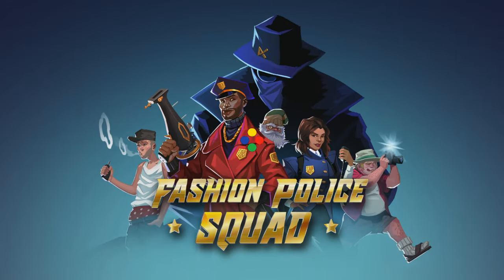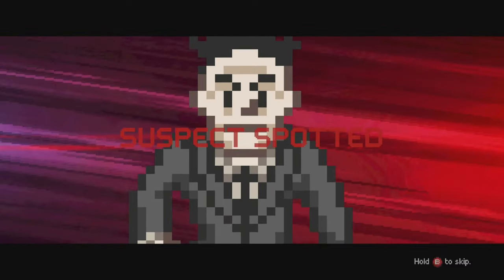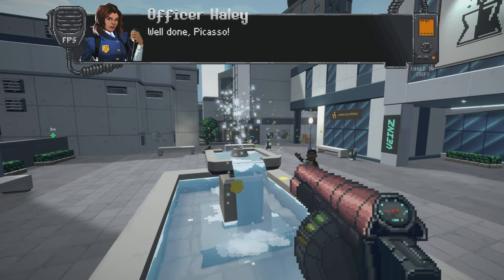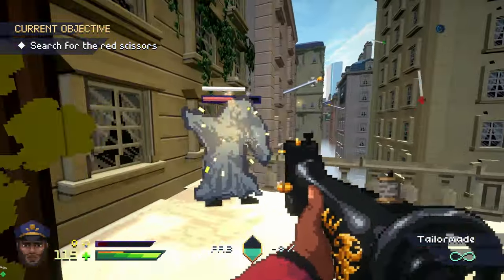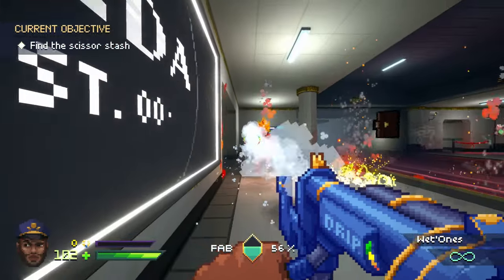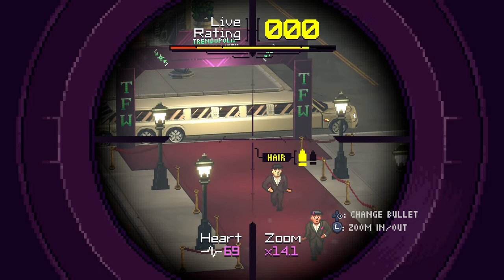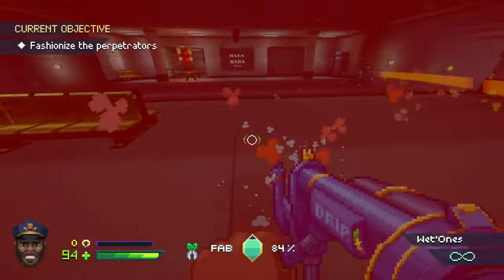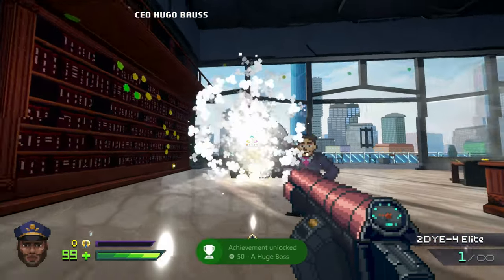Review | Fashion Police Squad [4K]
Written, Video Edited & Narrated By: Jesse Norris

ABOUT US!